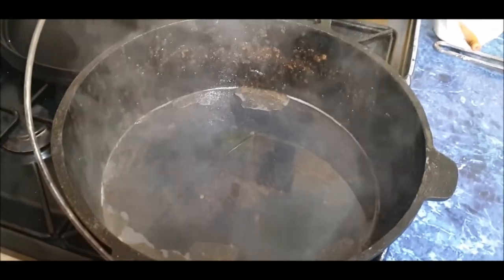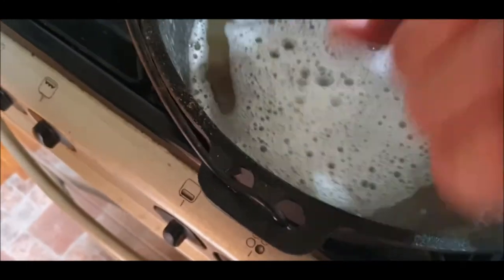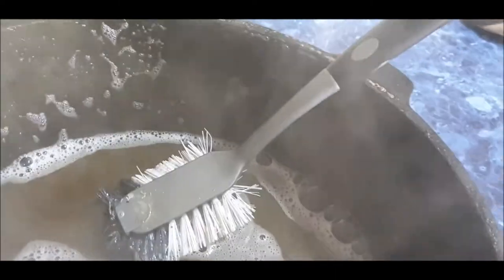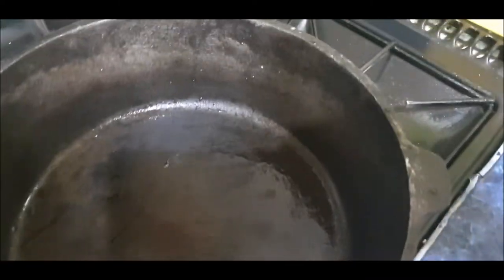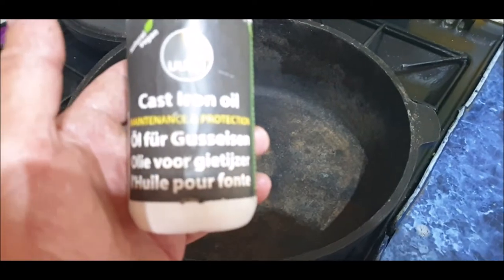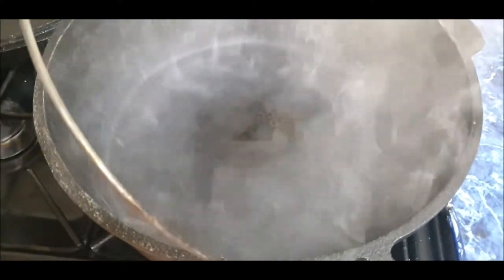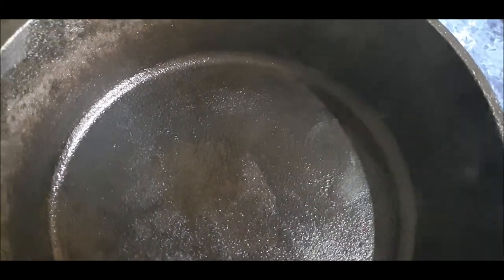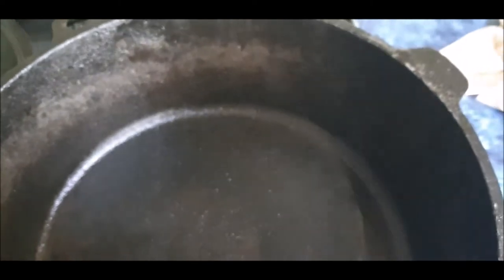HOW I CLEAN MY DUTCH OVEN AFTER USE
Hi all how i clean my Dutch Oven after i have used it